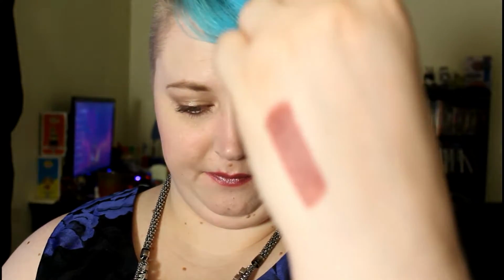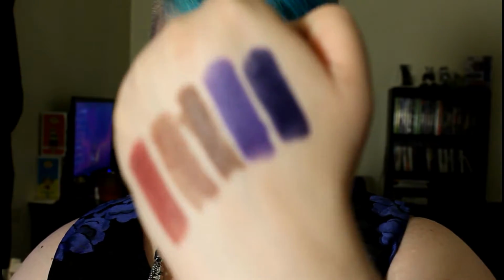Maybelline Loaded Bolds Review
I picked up some of the new Maybelline Loaded Bolds and gave them a whirl! Here are my thoughts!

Products mentioned:
Maybelline Loaded Bolds

Affliations/Save Some Cash!